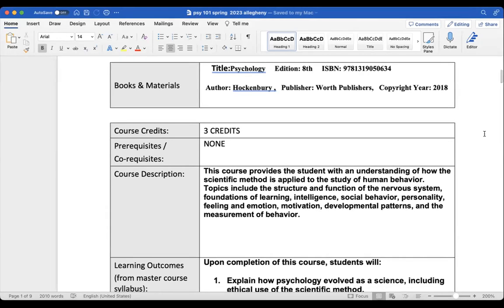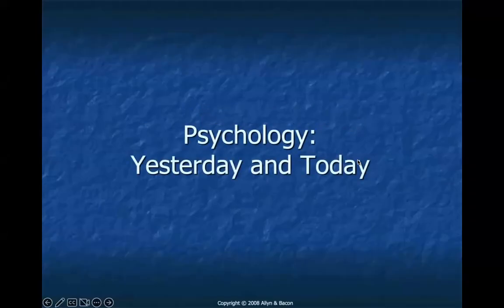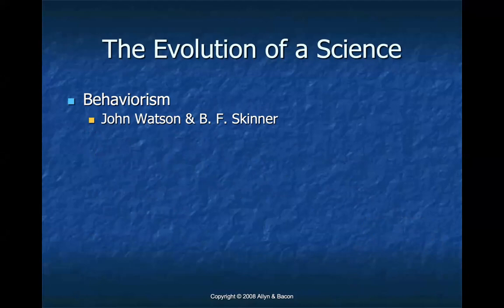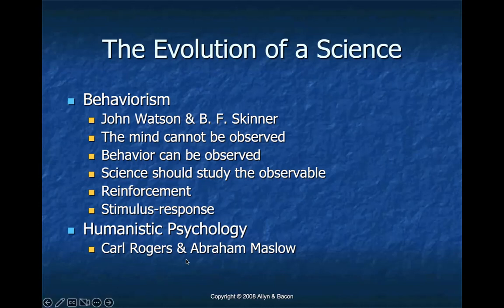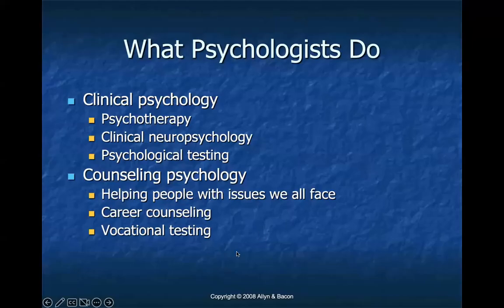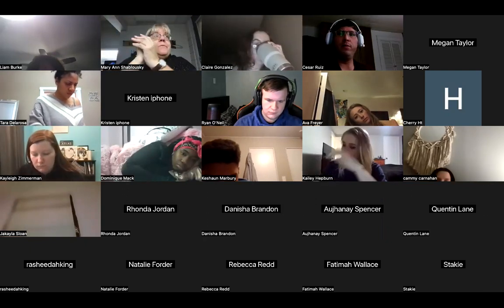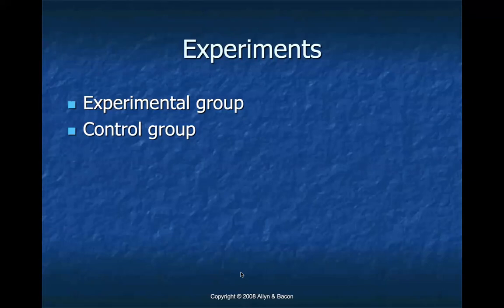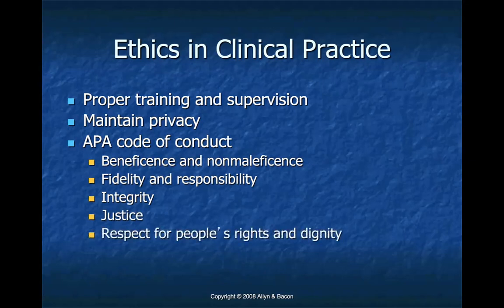psych 101 lesson one ccac